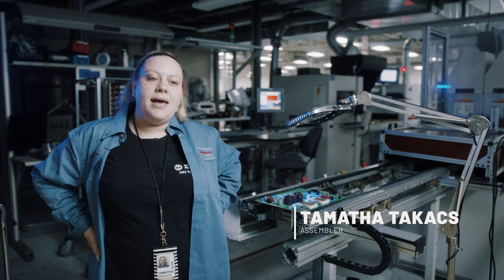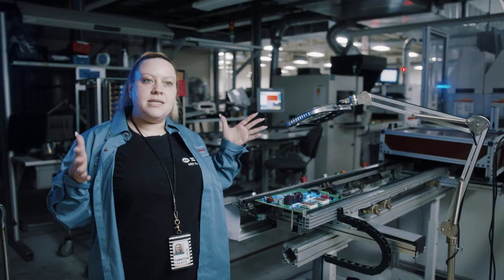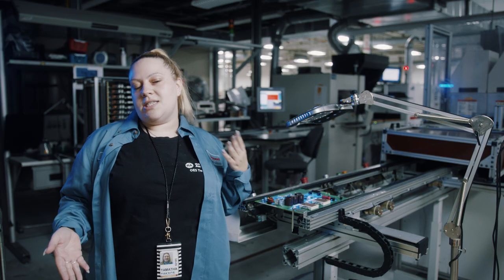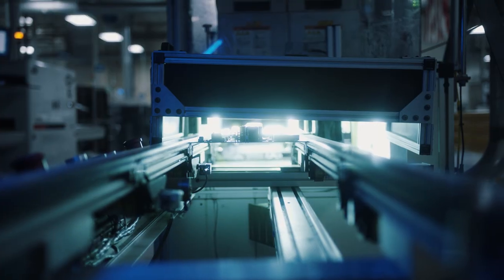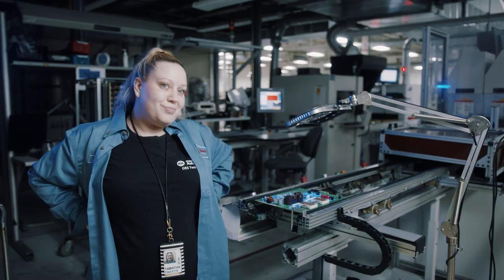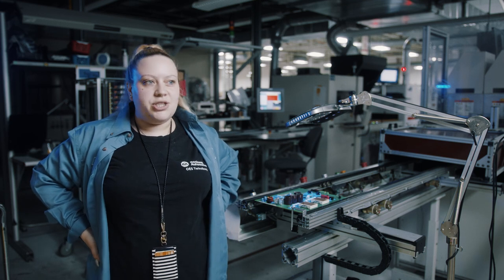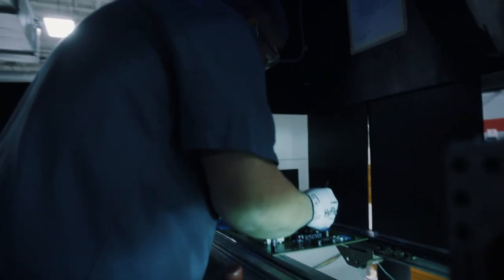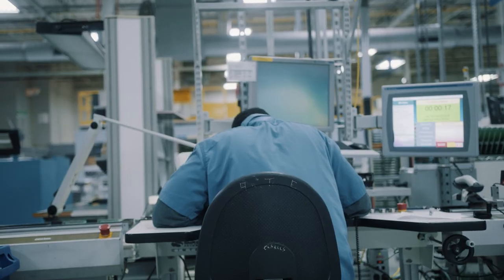A Day in the Life of an Assembler: Meet Tamatha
Tamatha, an assembler at the Rockwell Automation production facility in Twinsburg, Ohio, explains her duties on the conformal coat machine, coating and curing circuit boards. What Tamatha likes best about her job is there’s always something new to learn – and plenty of aids and people to help. With the facility running multiple shifts, it’s easy for workers and new hires to find a schedule that works for them.

Learn more about careers at Rockwell Automation at rok.auto/careers.